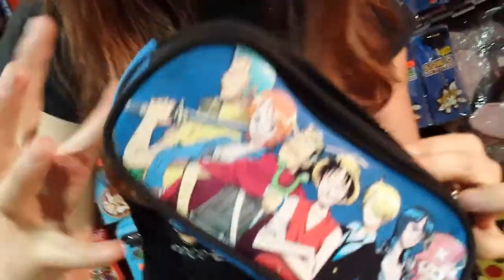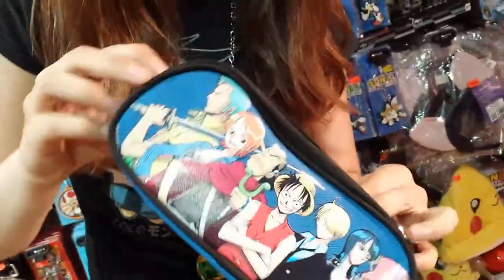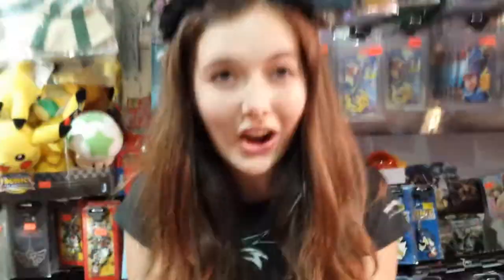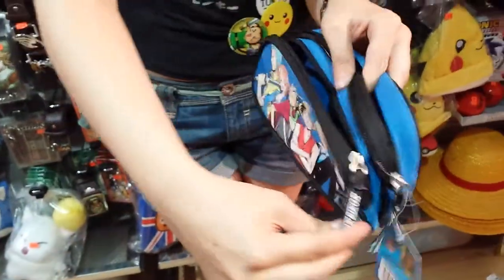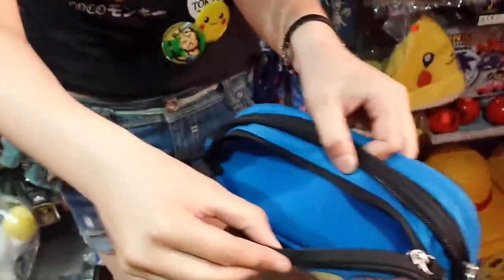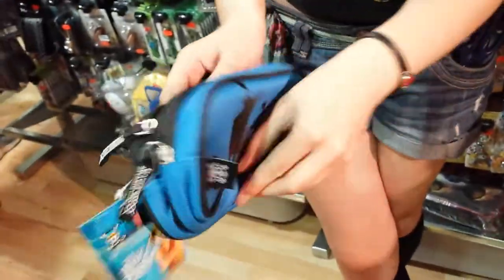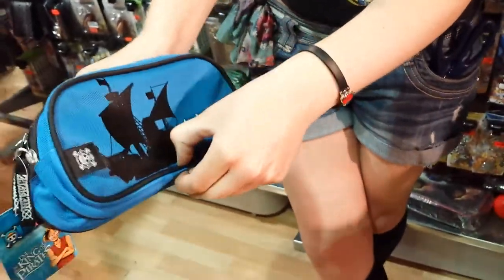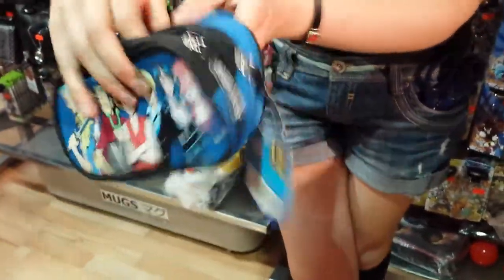TokyoToysTV -One Piece Pencil Case Feature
Sam shows off our nee range of officially licensed pencil cases  we have many designs of various animes  get them from our website TokyoToys.com or from shop in Picadilly Circus London.